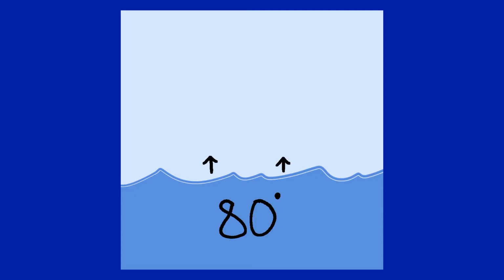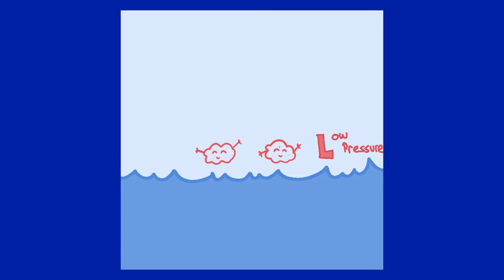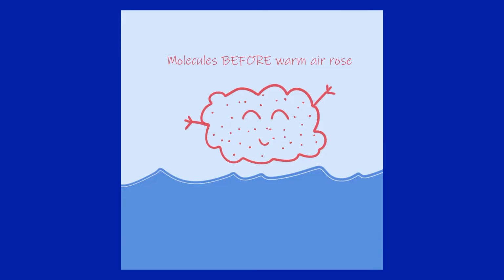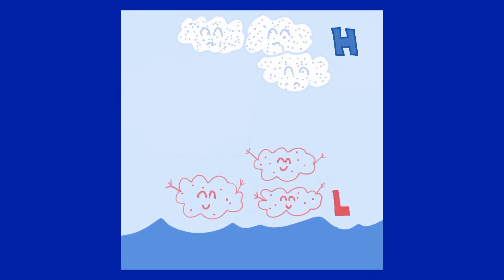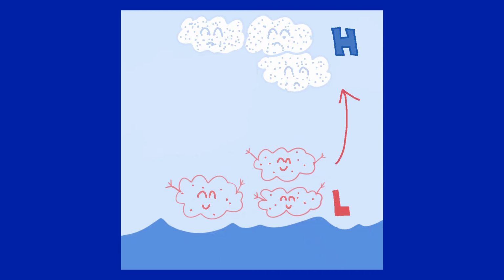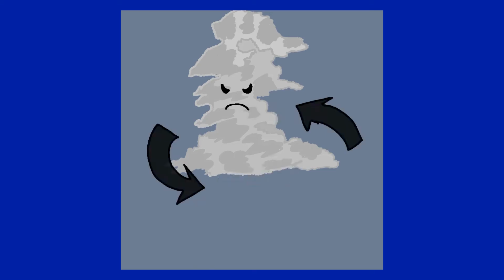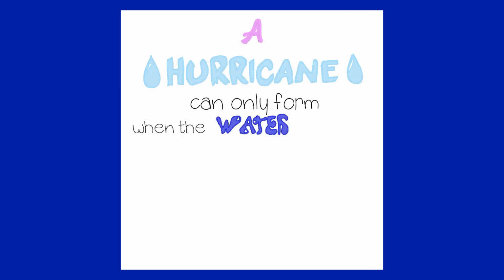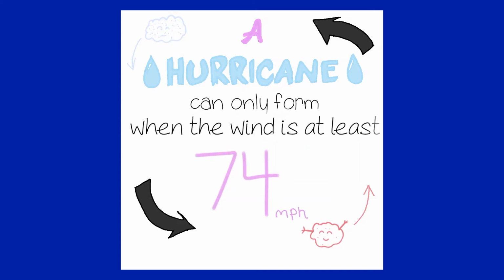LIFE: Science Shorts — How Hurricanes Form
We live in an area where hurricanes and other tropical storms are common. Learn how these storms form, and more interesting facts. (Please tell us how we did by completing our six-question survey